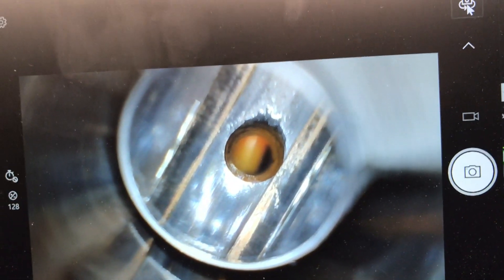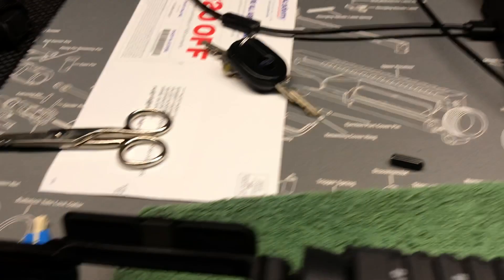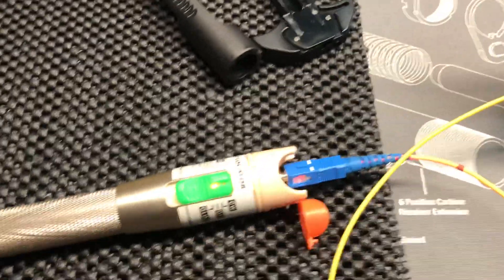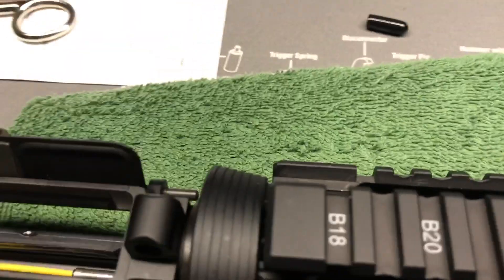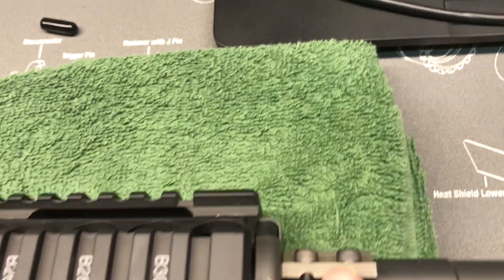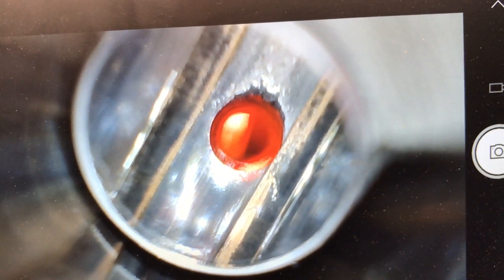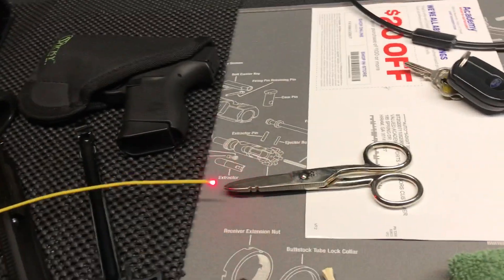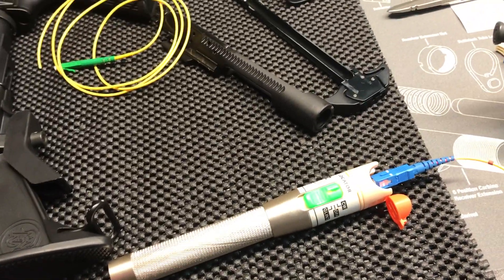Teslong Borescope paired with Gas Tube Illuminator!